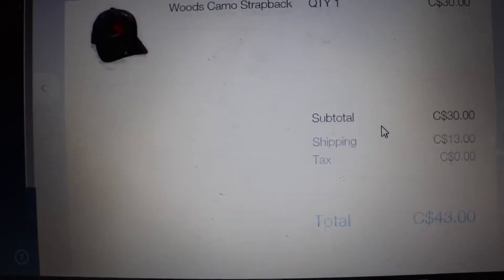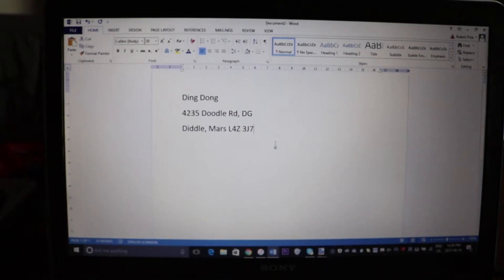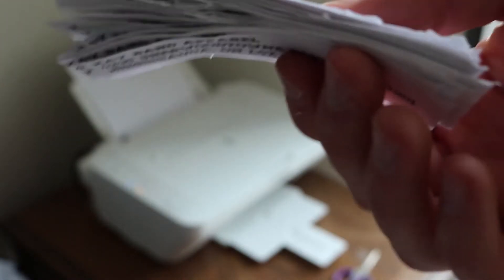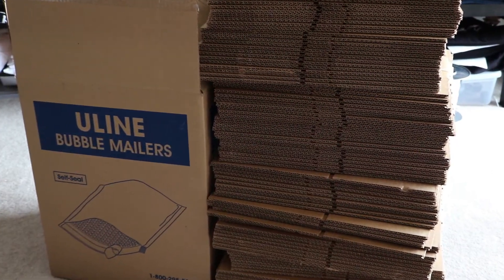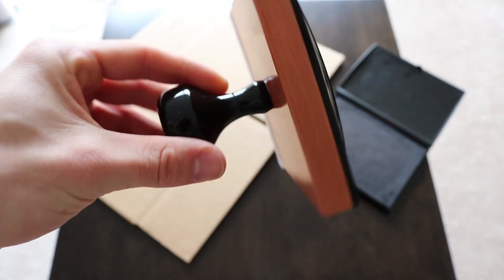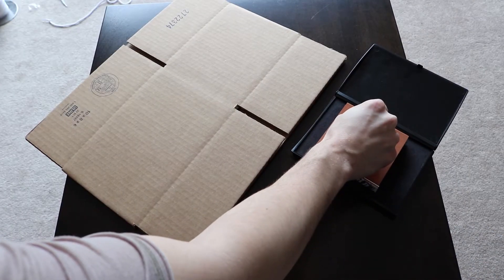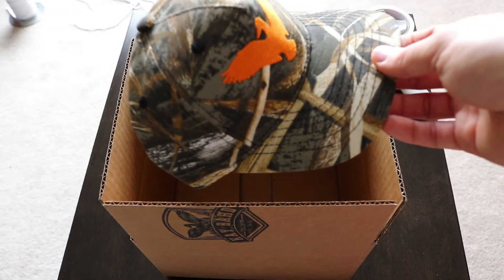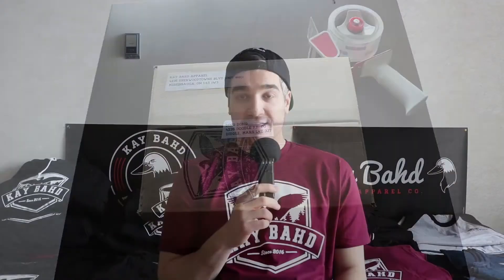How To RECEIVE, PACKAGE And SHIP ORDERS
In this video - Rob shows you first hand how to receive orders, package orders and ship orders to customers. For a start up clothing line, learning how to properly package and ship orders is vital to your success.